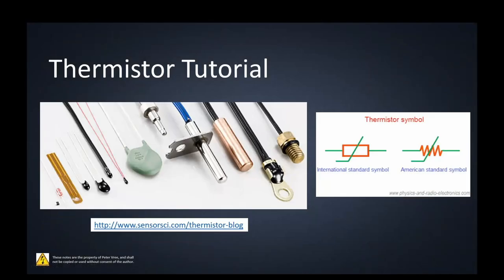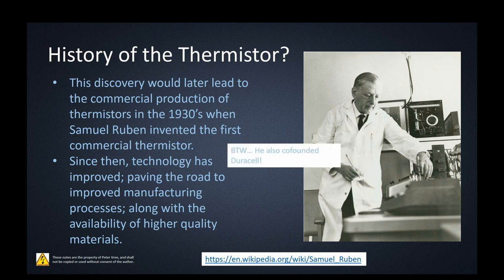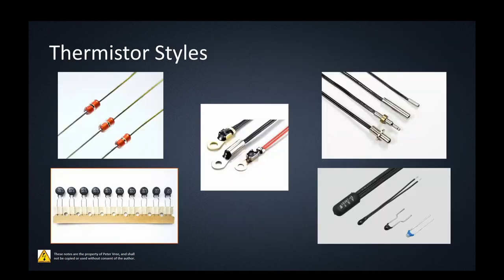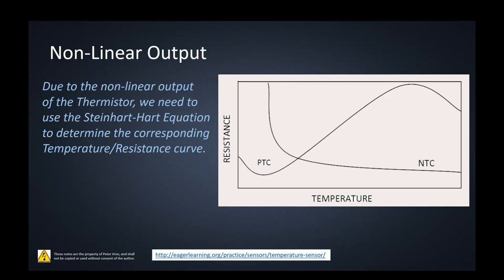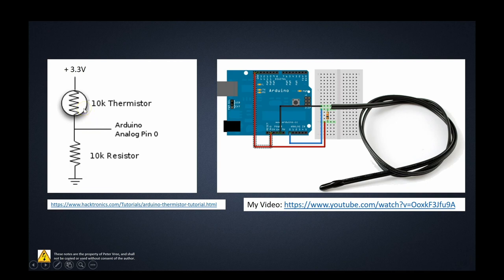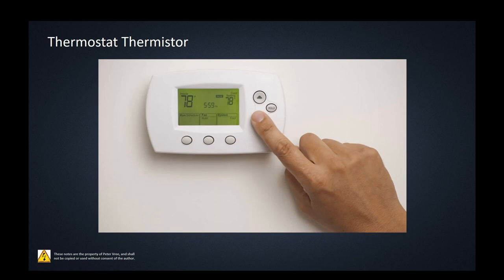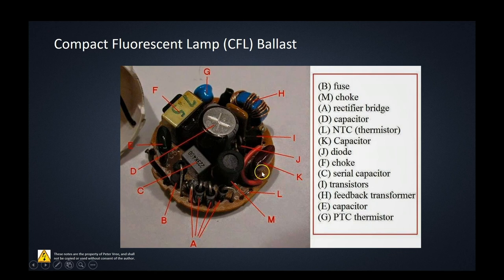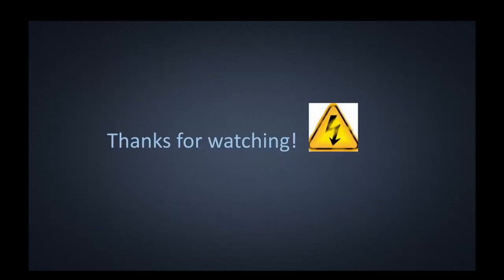Thermistor Tutorial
This video will walk you through the basics of NTC Thermistor Temperature Sensors, and their applications.